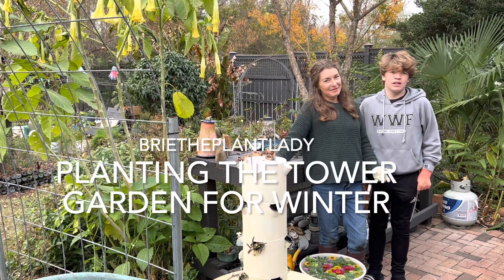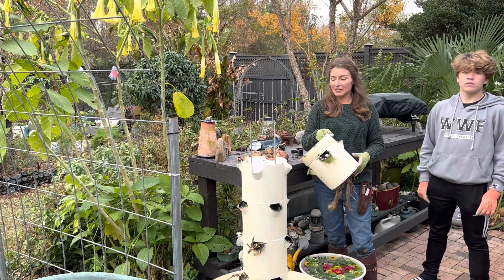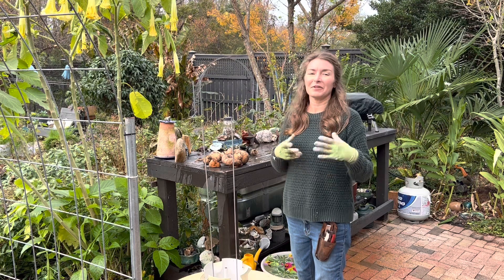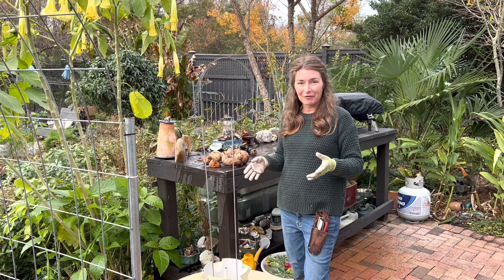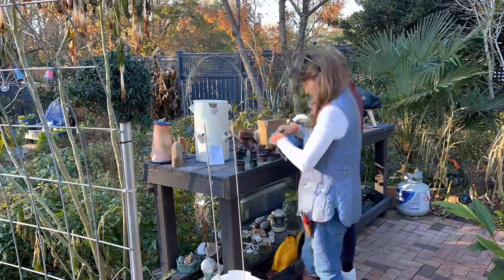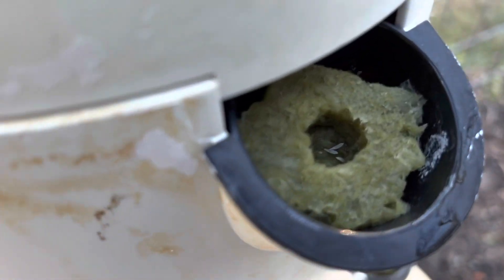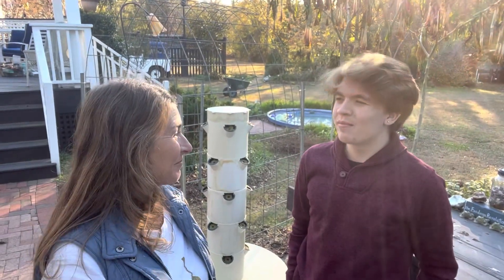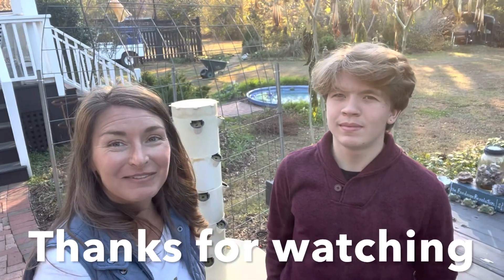Planting the Tower Garden for winter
The Tower Garden is an awesome Aeroponic system that makes growing veggies year round super easy. I keep mind outside all winter in zone 7 central North Carolina.